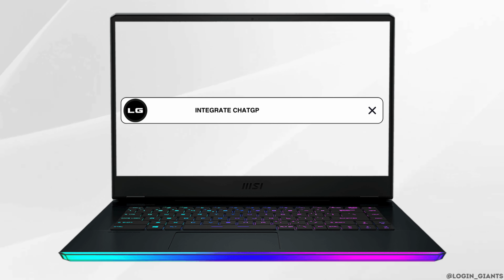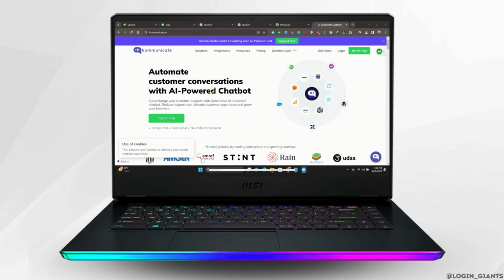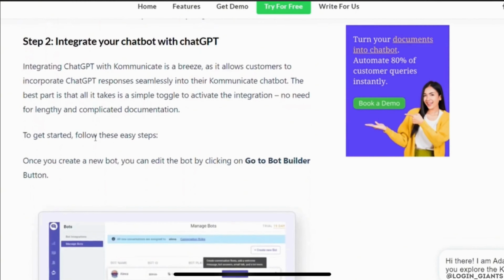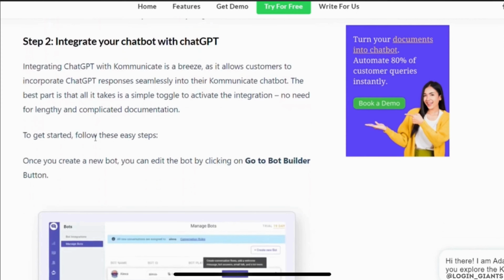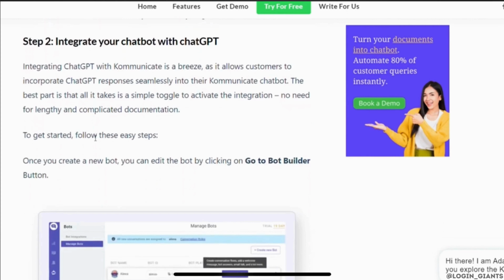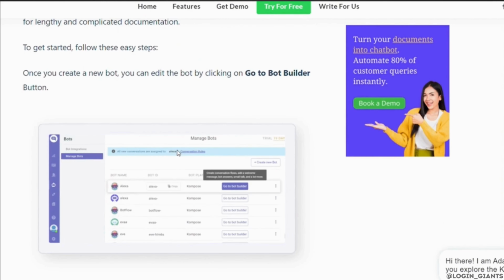How to Integrate ChatGPT with WhatsApp (Full Guide)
USE
CHATGPT ON

Interested in integrating ChatGPT with WhatsApp for enhanced conversational experiences? This comprehensive guide provides step-by-step instructions on how to integrate ChatGPT with WhatsApp, allowing you to leverage AI-driven chat capabilities within the messaging platform.

In this tutorial:
0:00 - Introduction
0:05 - How to Integrate ChatGPT with WhatsApp (Full Guide)

This tutorial offers detailed steps for integrating ChatGPT with WhatsApp. Learn how to set up a chatbot service, configure WhatsApp Business API, connect to the ChatGPT API, and deploy the chatbot on WhatsApp, enabling seamless AI-driven conversations for your users.

Enhance your messaging platform with AI-powered chat capabilities using this full guide to integrating ChatGPT with WhatsApp!